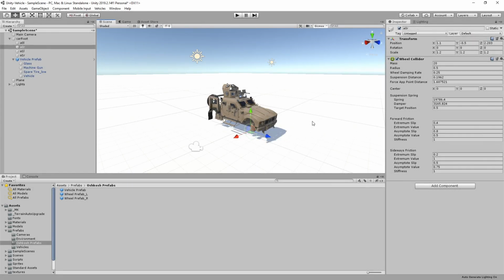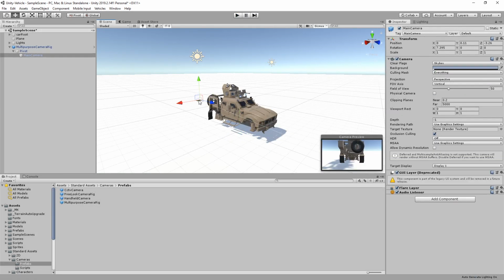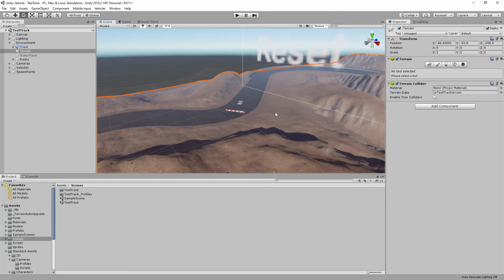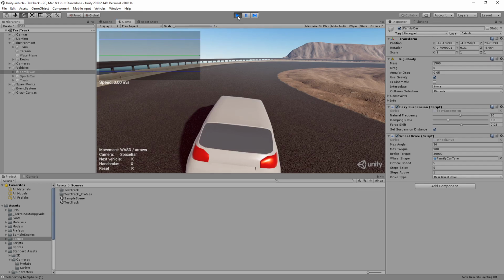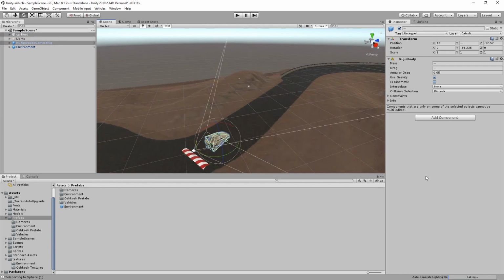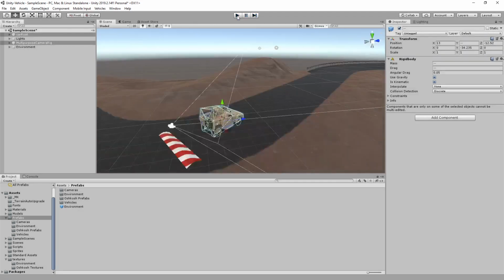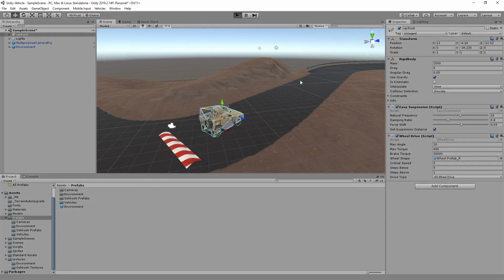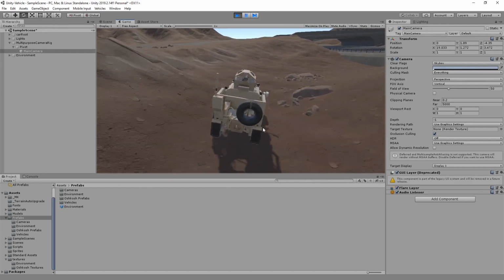#123 Testing the Vehicle Controls